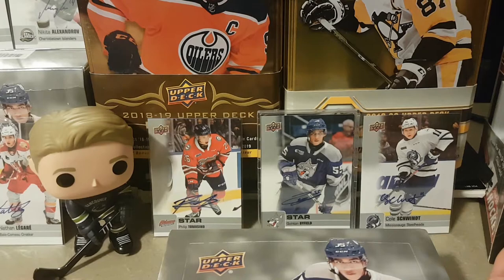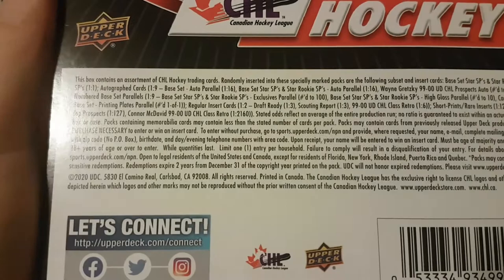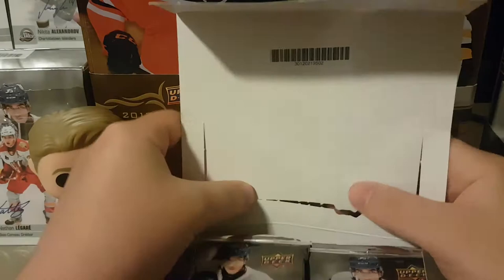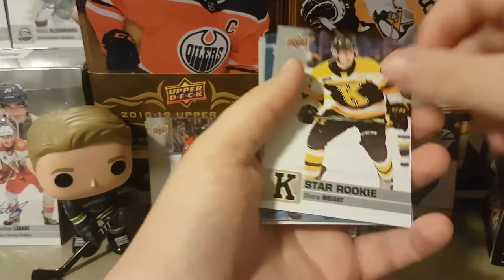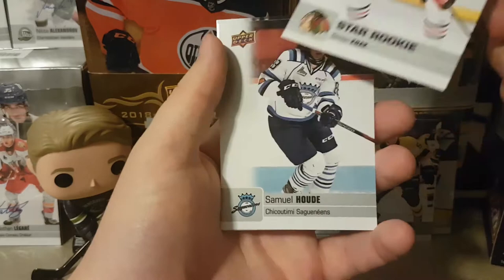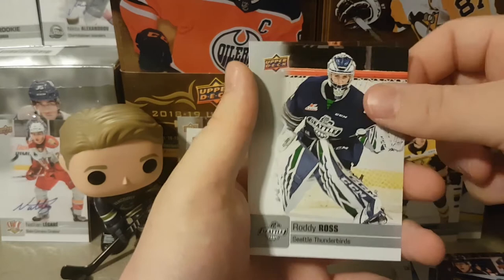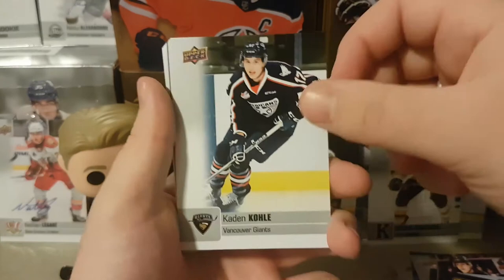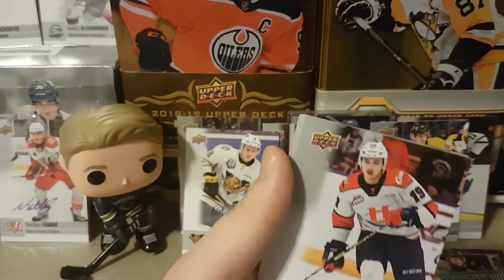Pulling a Star Rookie Shane Wright! (2019-20 CHL Hockey Hobby Box)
Hello everyone! I have been busy the past week and wasn't able to edit this one together till now. Had some pretty good luck and hope you guys are too!